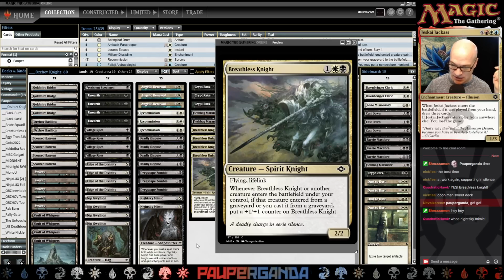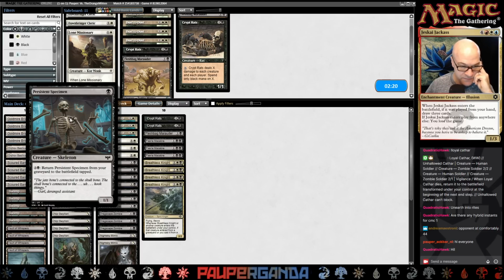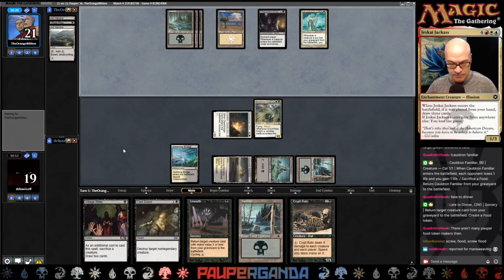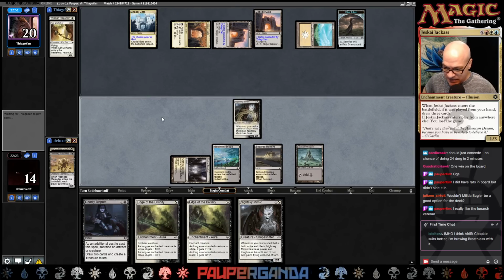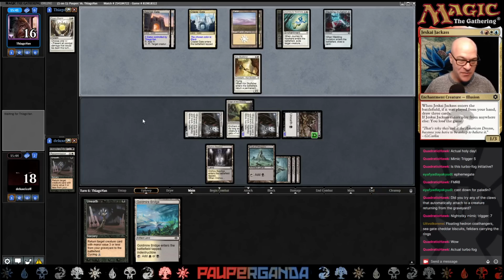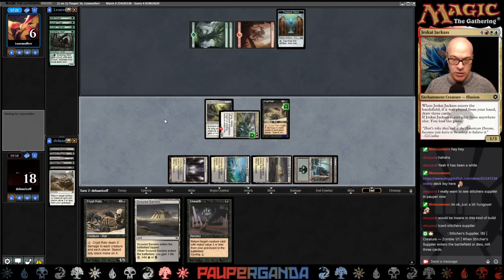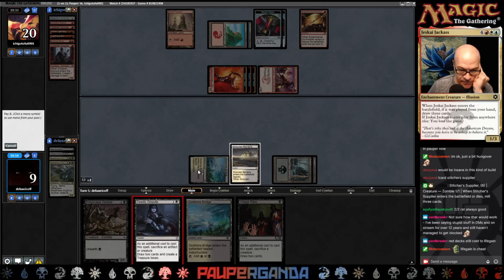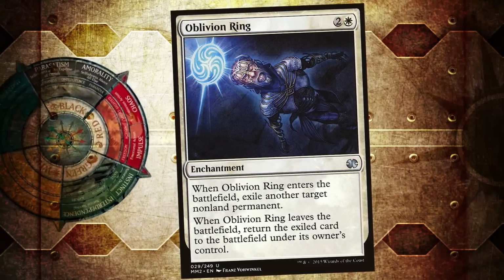PAUPER - Breathless Knight + Recommission!!! This deck is SICK!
Decklist played: Orzhov Knight by deluxeicoff

4 Scoured Barrens
1 Persistent Specimen
4 Unearth
4 Deadly Dispute
4 Goldmire Bridge
4 Edge of the Divinity
2 Fleshbag Marauder
3 Dregscape Zombie
4 Vault of Whispers
3 Angelic Renewal
2 Orzhov Basilica
3 Recommission
4 Nip Gwyllion
2 Nightsky Mimic
3 Crypt Rats
4 Breathless Knight
5 Swamp
4 Village Rites

2 Dawnbringer Cleric
4 Dust to Dust
1 Lone Missionary
3 Faerie Macabre
1 Crypt Rats
3 Cast Down
1 Fleshbag Marauder